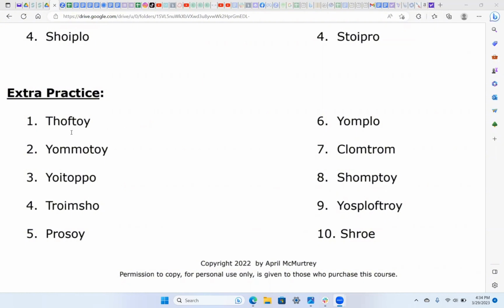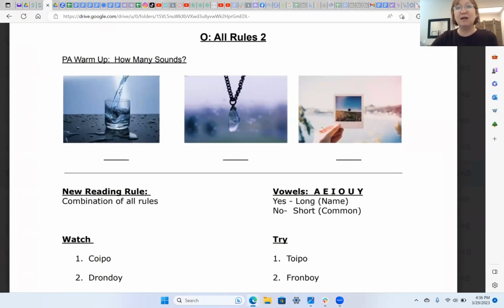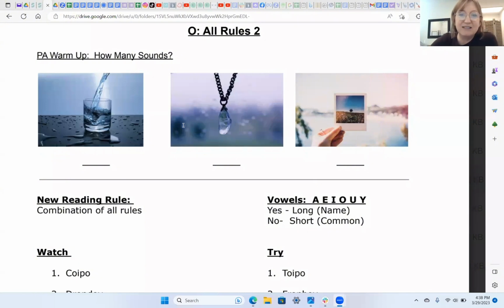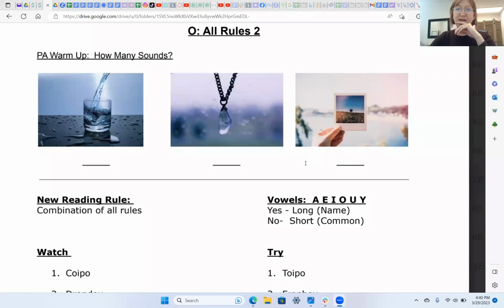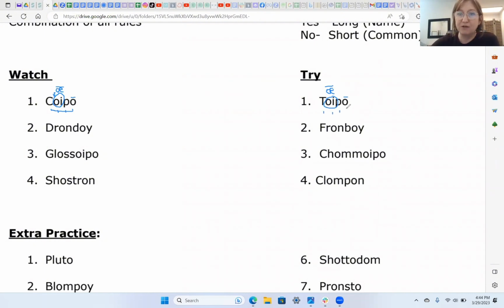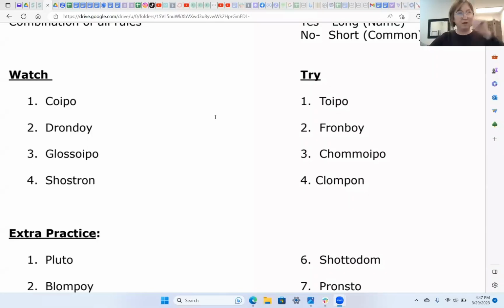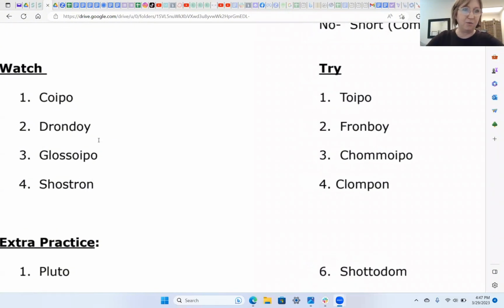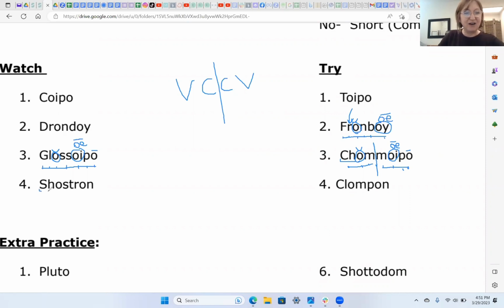Learn to Read FAST for Adults [LIVE] 2023 Learn Reading Class 27 | english | Adult Phonics